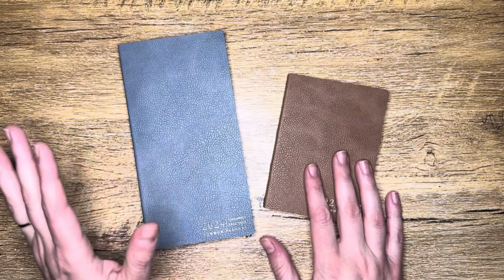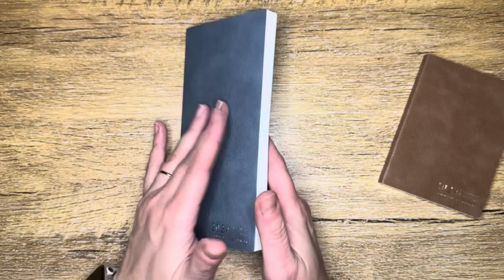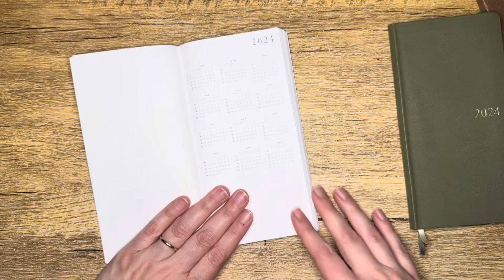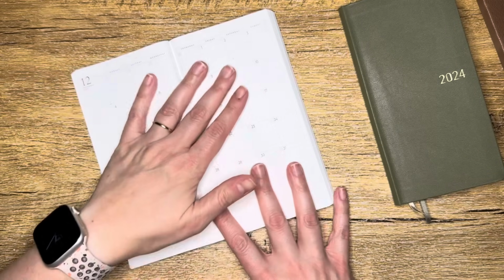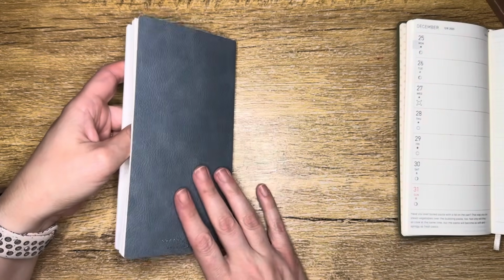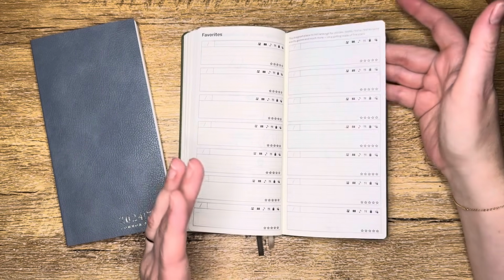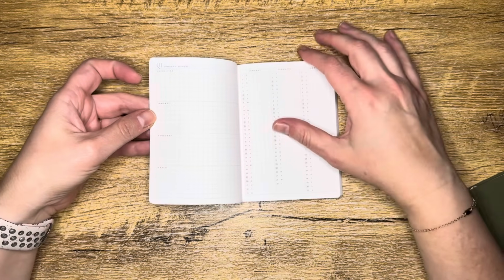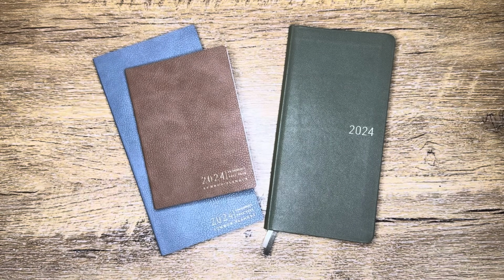Sterling Ink Preorder | Better Than Hobo Weeks?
Please forgive the household noises in the background. ☺️

**My favorite planner supplies:

You do not pay extra. I then use those funds to find more amazing-ness to share with you here. You don’t have to shop my store, but I love it when you do, so thanks!!